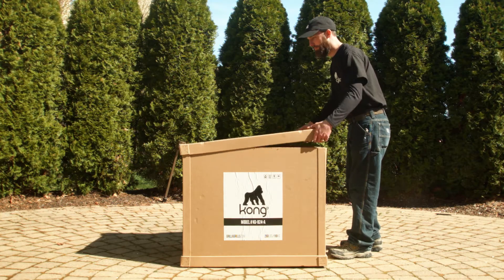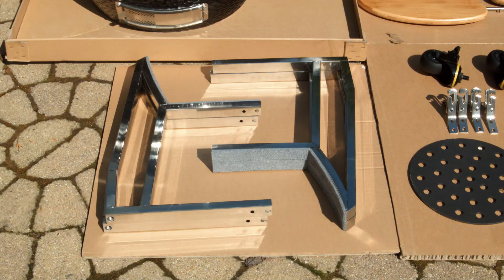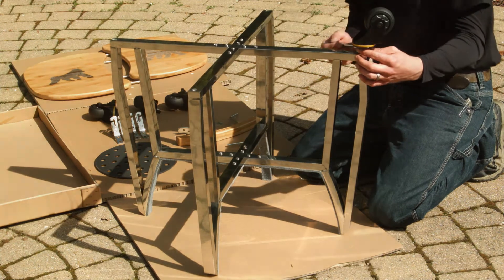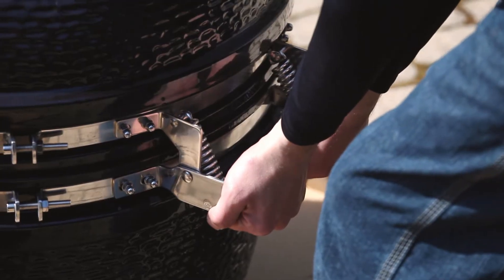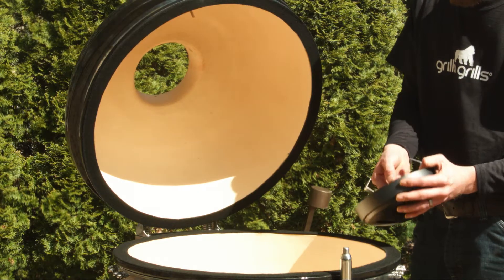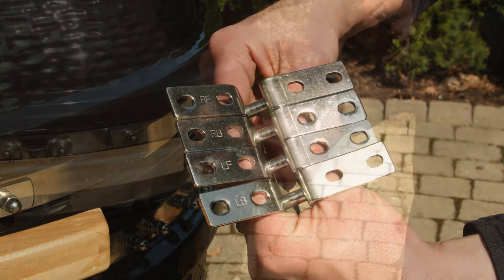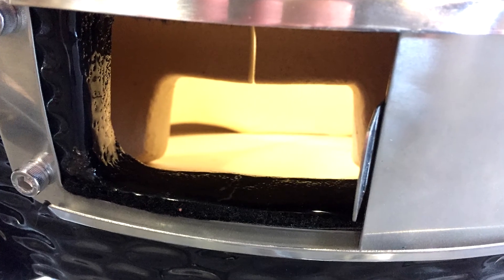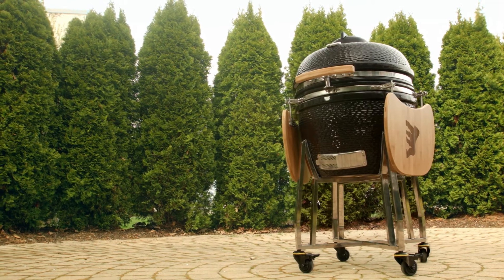KONG Charcoal Kamado Grill Unboxing & EASY Assembly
NEW SILVERBAC EZ Pellet Dump, Stainless Internals, Stainless Handles and Trim! --~-- You don't need a giant manual or to be a mechanical engineer to assemble a Grilla Kamado Smoker Grill. You have some wheels to attach, a side table or two to unpack, and then you are ready! You came here to grill not work! Unlike assembling The Big Green Egg which may take hours and requires a manual and a lot of patience, we ship or smoker grill as complete as can be.